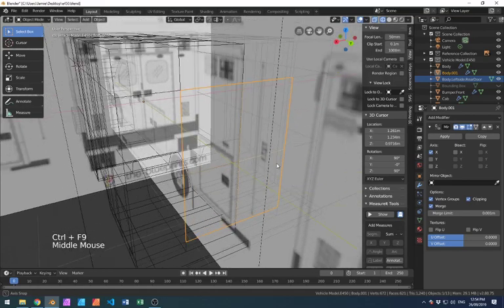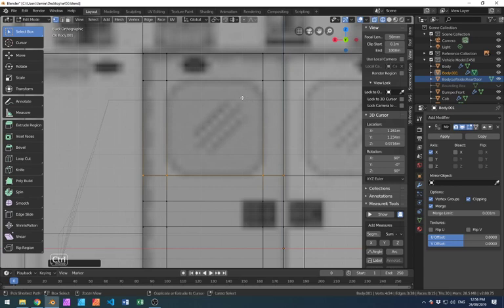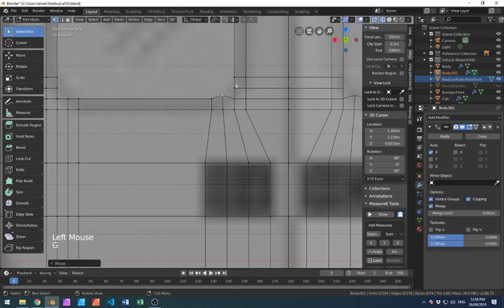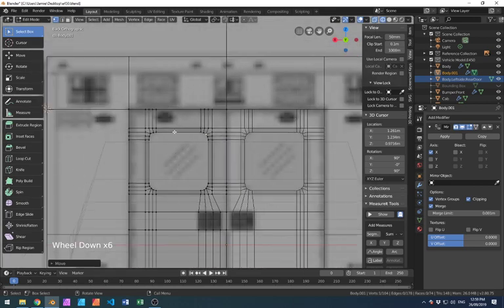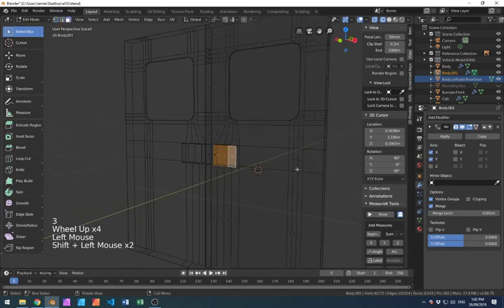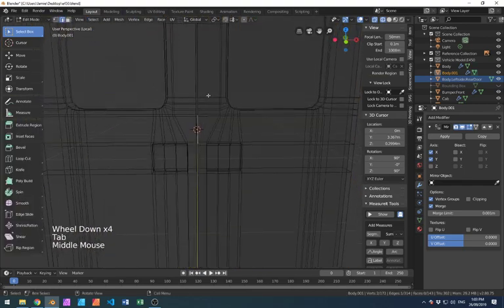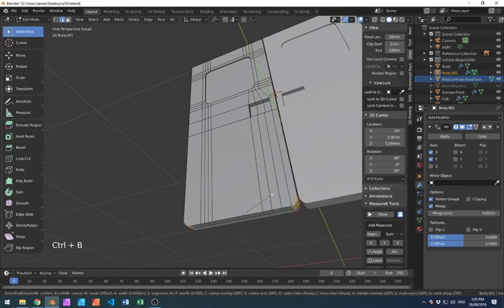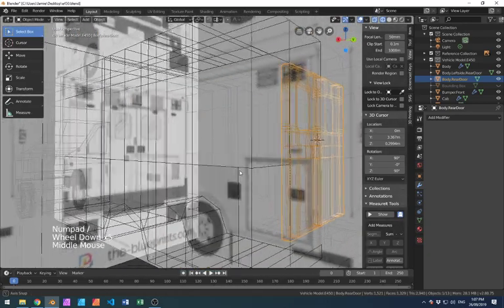Vehicle Modeling - 4. Adding Details (part 2)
Now that we have some basic bits to work with. I'll model the rear door of the ambulance as an example of how to do the rest.